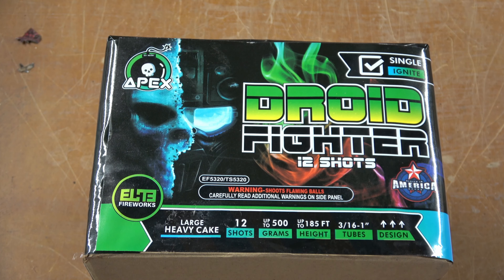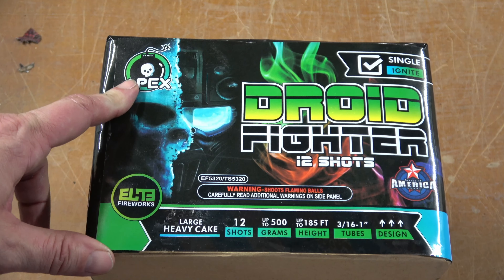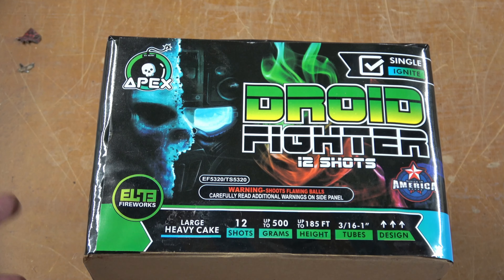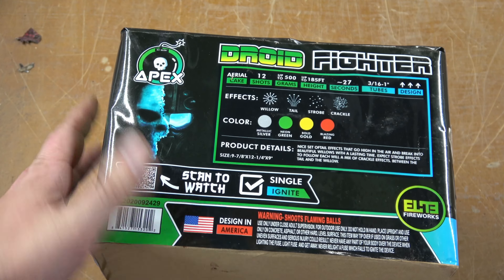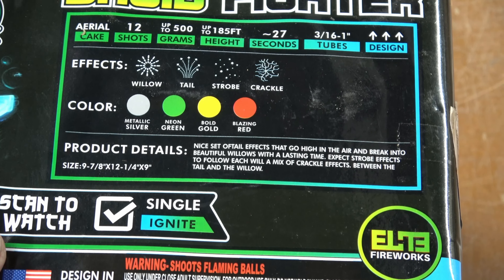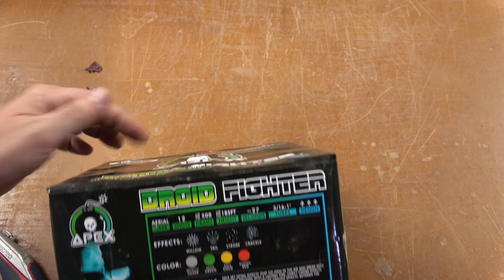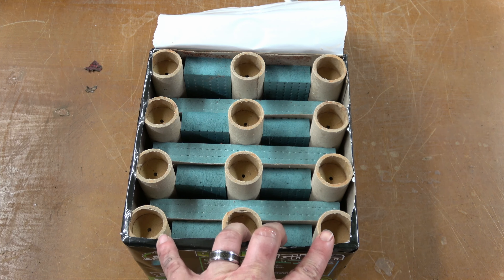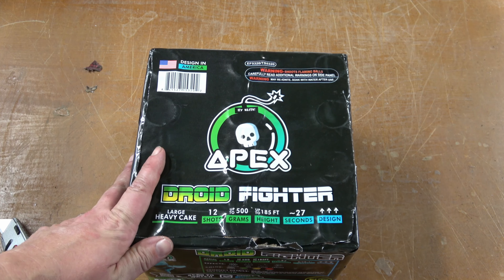Droid Fighter 12 shot 500g cake be Elite Fireworks (Under Apex name)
00:00 Intro
01:49 Top off
02:15 Droid Fighter
02:48 Crowd view
03:20 Drone view
03:54 Outro